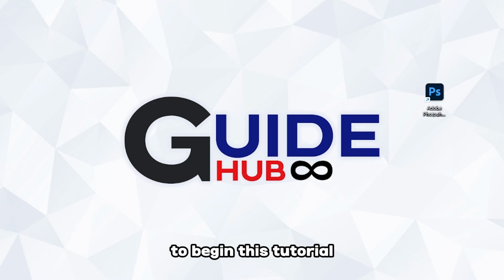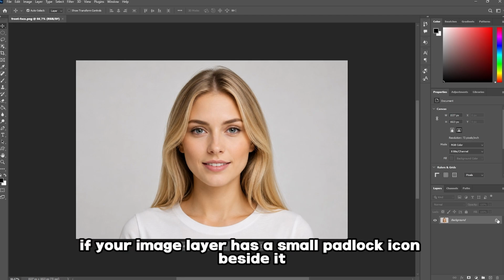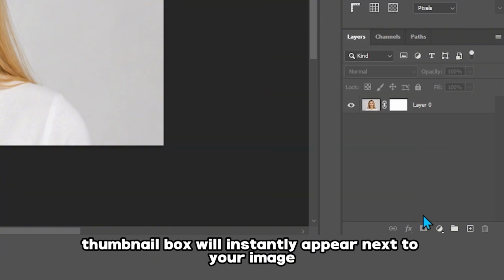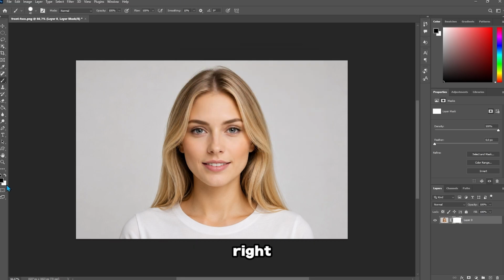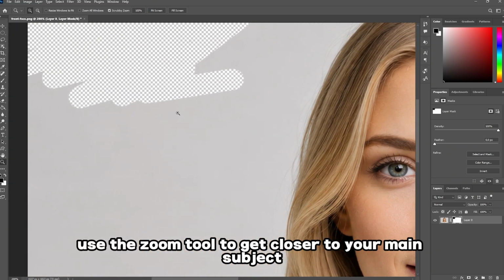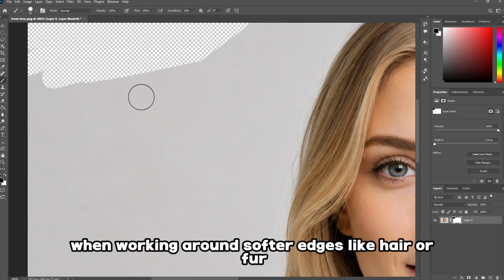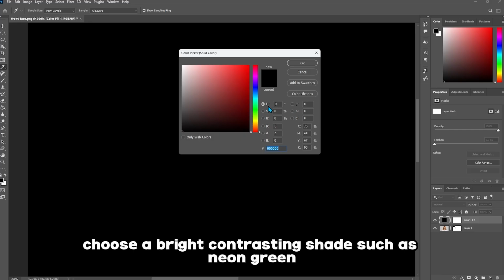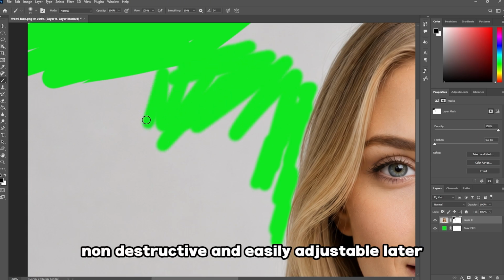How To Use Brush Tool To Remove Background in Photoshop (𝟮𝟬𝟮𝟲) | 100% WORKS | NO Yapping & EASY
(2026) Learn How To Use Brush Tool To Remove Background in Photoshop in this video (NO YAPPING + 100% WORKS!) | EASY FULL GUIDE, Everything You Need To Know! | Use Brush Tool To Remove Background in Photoshop